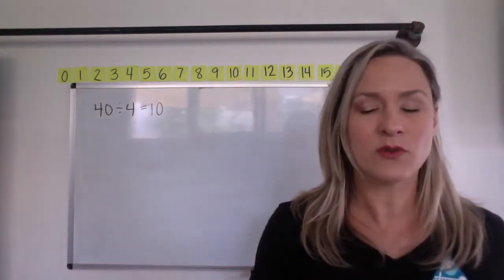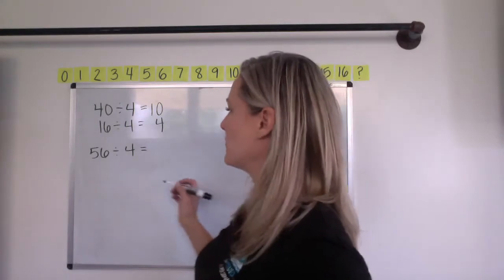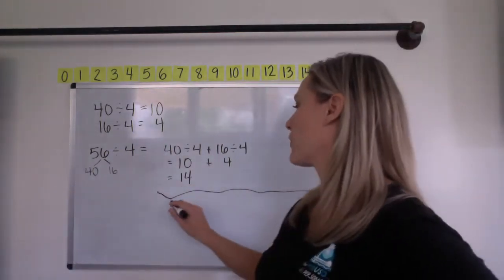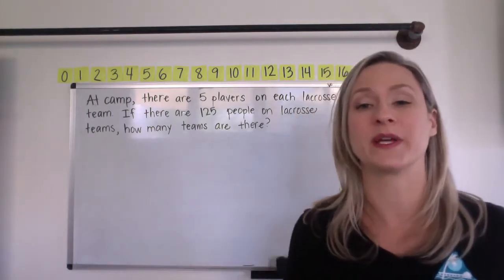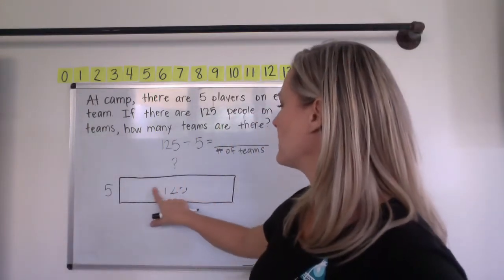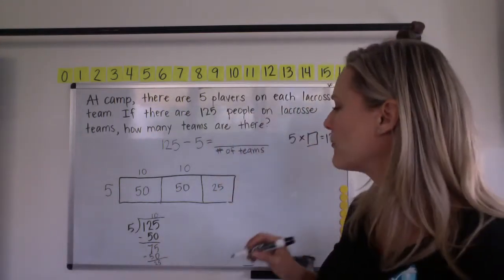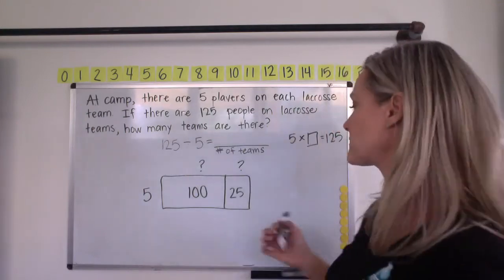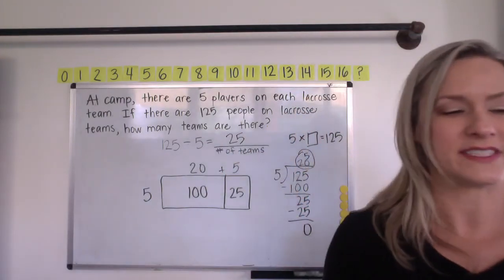Dividing Using Partial Quotients (4th Grade) 4.8